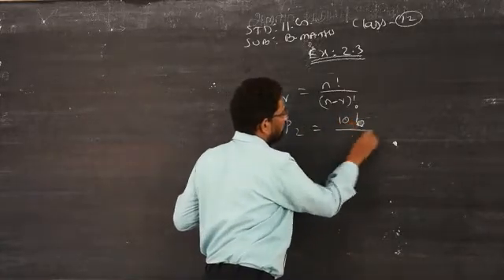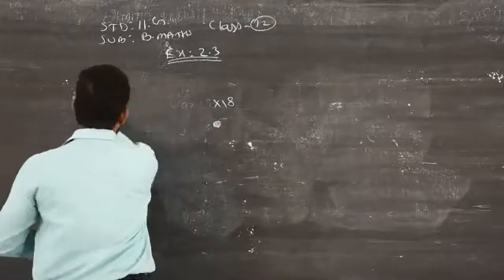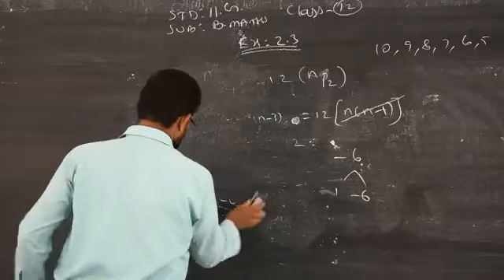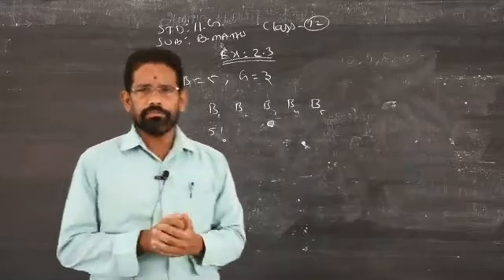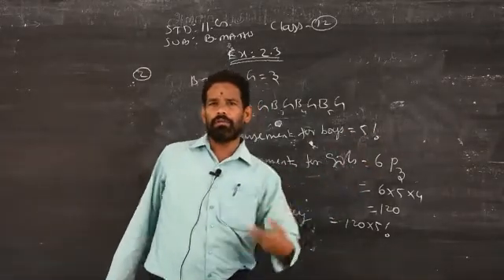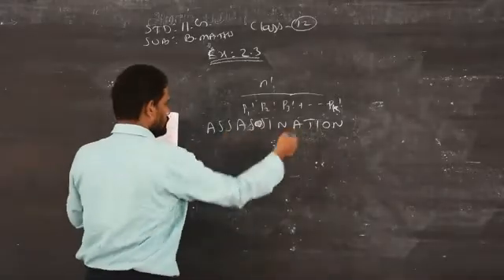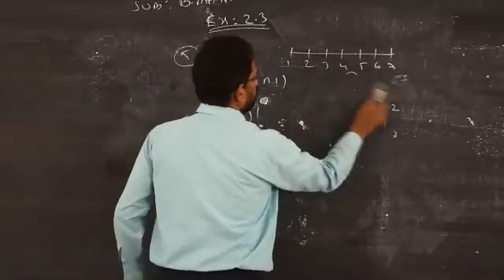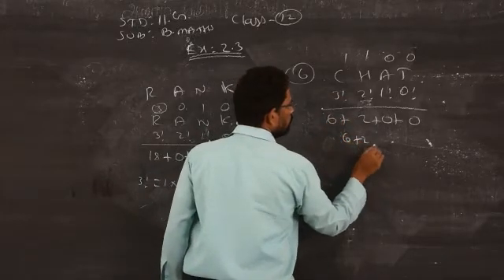11 Business Mathematics 12